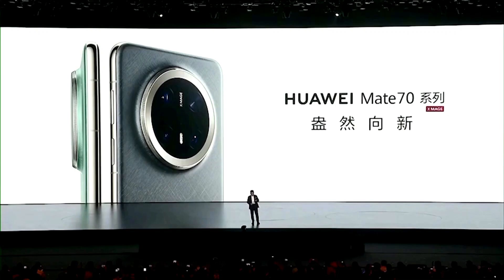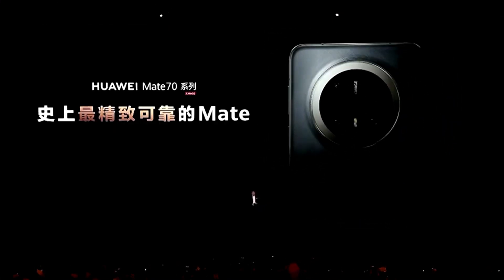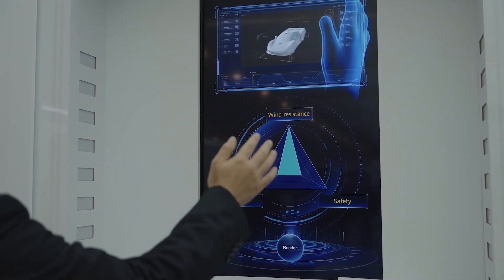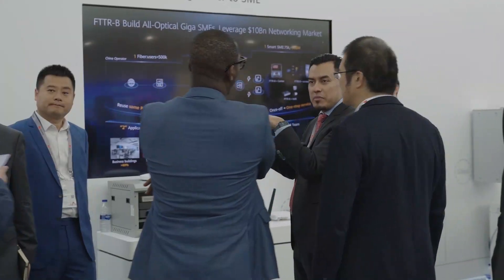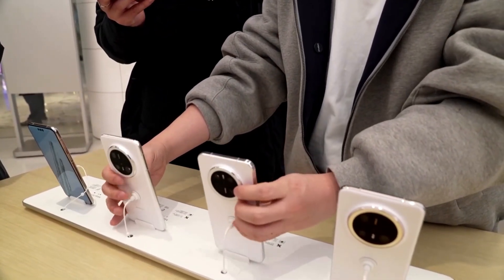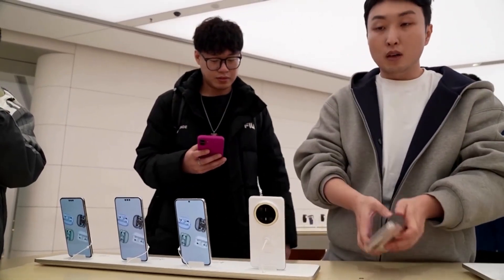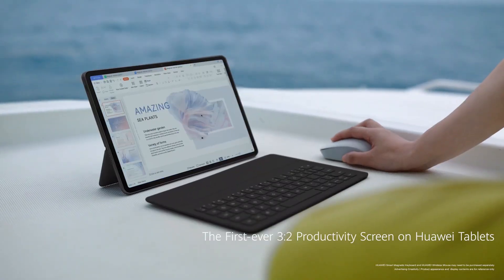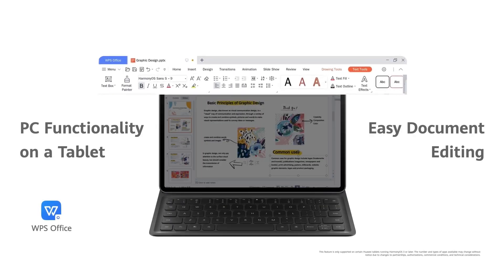Huawei's HarmonyOS NEXT: A New Era Beyond Android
Huawei has officially unveiled HarmonyOS NEXT, the boldest step in their journey toward complete independence. With zero reliance on Android code, this next-gen operating system is built entirely on Huawei’s Harmony kernel, marking a major shift in the smartphone ecosystem. But what about Google apps? For users outside China, Huawei has introduced Easy Abroad, an Android emulator that lets you run apps like YouTube, Gmail, and Google Maps seamlessly.

In this video, we explore:

How HarmonyOS NEXT redefines Huawei's vision for autonomy
The groundbreaking Easy Abroad emulator for global users
Real-world performance, beta tester reviews, and the future of Huawei devices
Is Huawei’s move a game-changer or a risky leap? Watch till the end to discover how HarmonyOS NEXT could revolutionize the smartphone world.